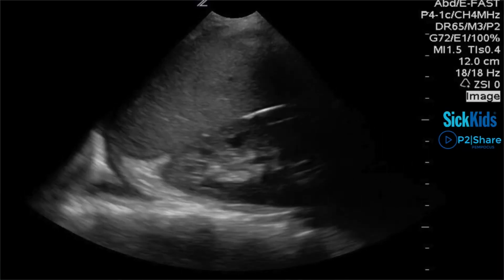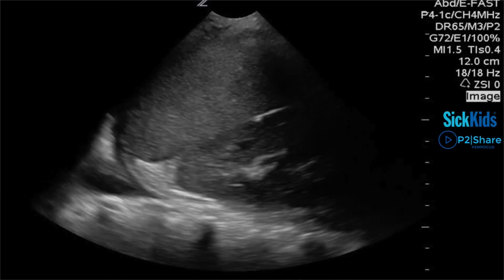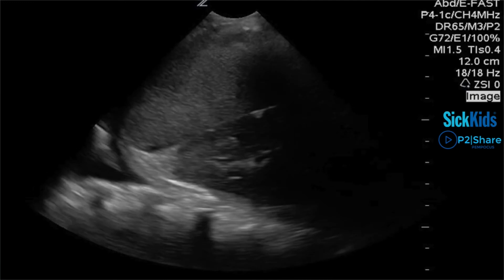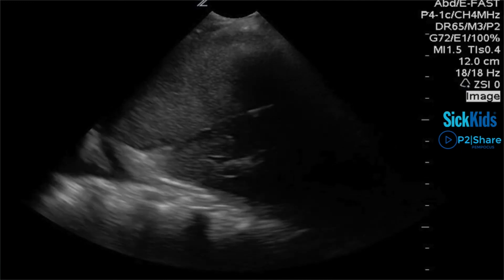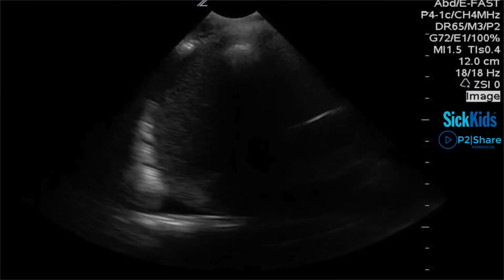Using POCUS to Diagnose Pleural Effusions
Dr. Kirstin Weerdenburg outlines the findings associated with the diagnosis of pleural effusions by POCUS, including mirror images and spine sign / V sign.

We aim to bring POCUS, an industry disruptive technology, millions of children globally, significantly improving their quality of care while decreasing overall healthcare costs.

Happy Scanning!